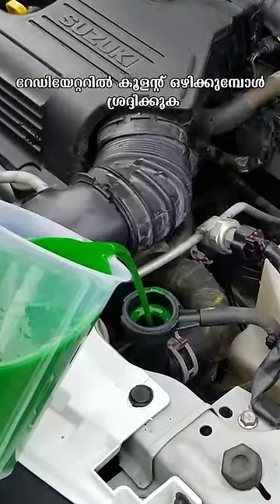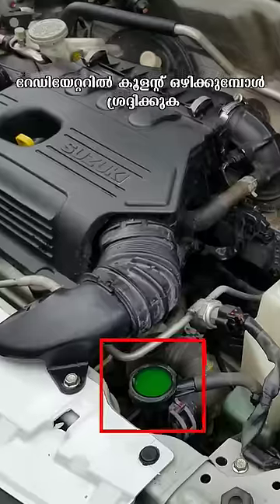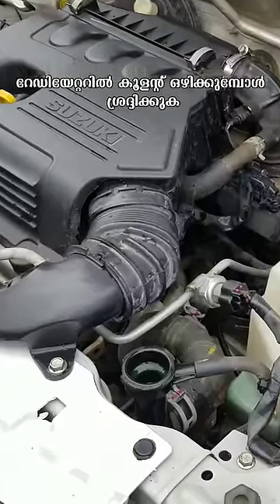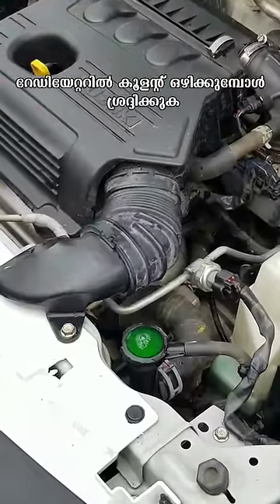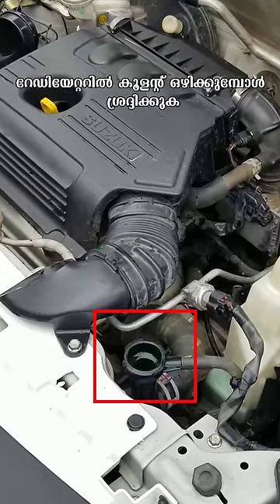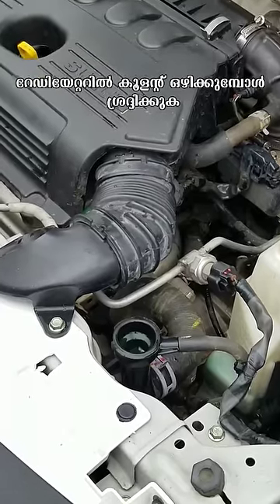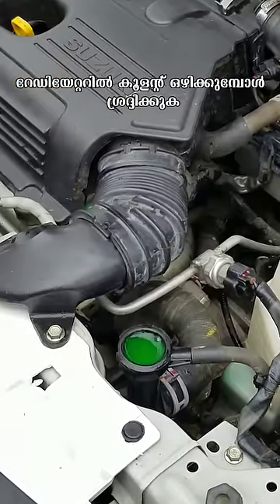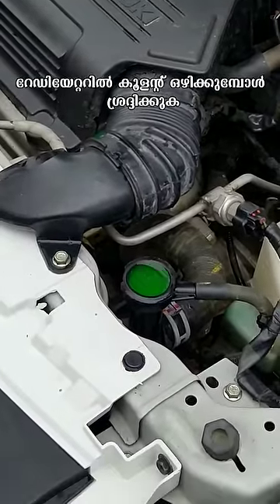റേഡിയേറ്ററിൽ Coolant ഒഴിക്കുമ്പോൾ ശ്രദ്ധിക്കുക | Radiator Water Filling